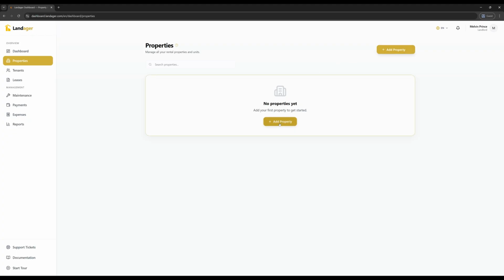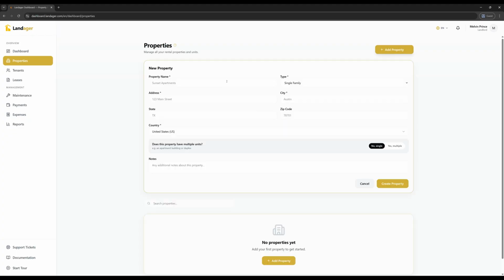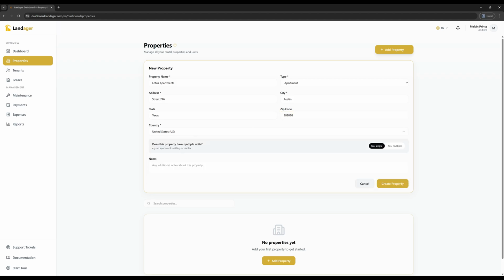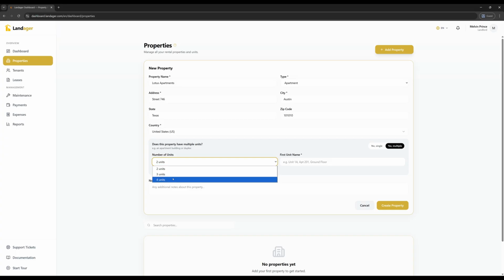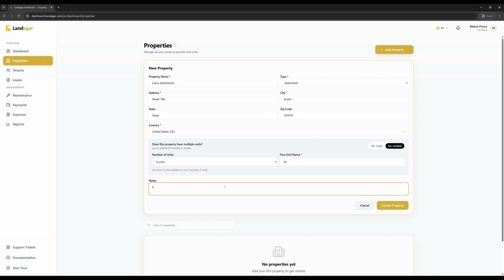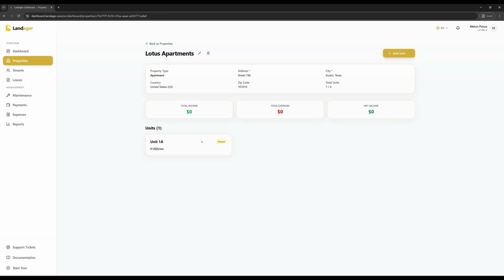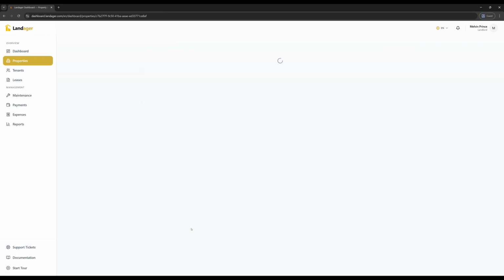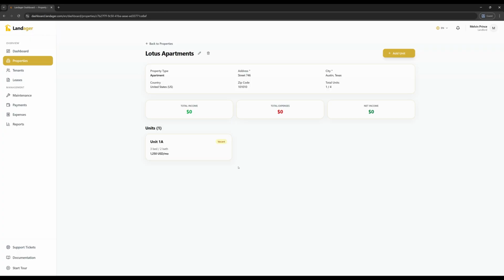Landager - How to add your first Property?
In this step-by-step tutorial, I'll show you exactly how to add your first property on Landager — the smart property management platform built for independent landlords.

Whether you're managing a single rental unit or a growing portfolio, this walkthrough covers everything you need to get started:

✅ Logging into your Landager dashboard
✅ Navigating to the Properties section
✅ Adding your first property with all the key details
✅ Setting up units within your property
✅ What to do next after your property is live

Landager makes it simple to track your properties, tenants, leases, payments, and maintenance — all in one place. No spreadsheets, no stress.

⏱️ TIMESTAMPS
0:00 — Intro
0:15 — Logging into the dashboard
0:45 — Navigating to Properties
1:10 — Adding a new property
2:30 — Adding units to your property
3:45 — Overview & next steps

📢 ABOUT LANDAGER
Landager (land·age·er — rhymes with manager) is a property management platform designed for independent landlords. Manage properties, tenants, leases, rent payments, maintenance requests, and expenses — all from a single modern dashboard. Available in multiple languages.